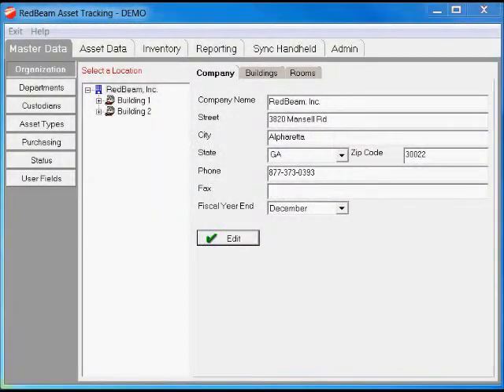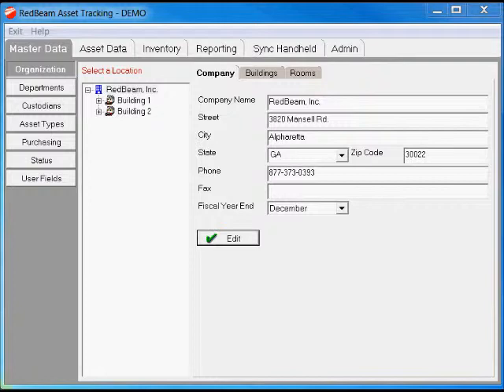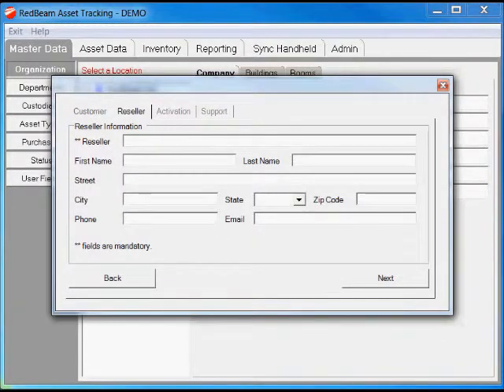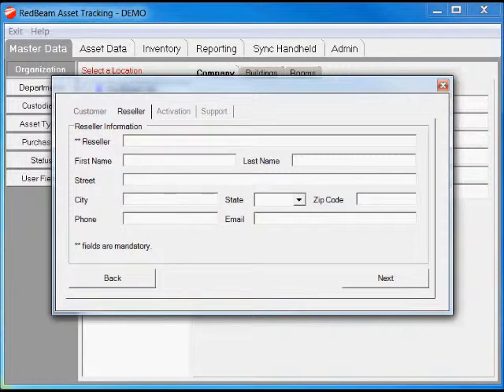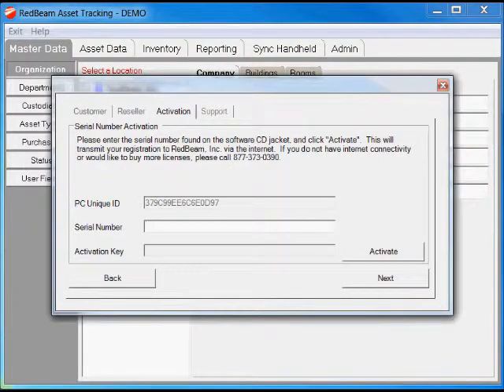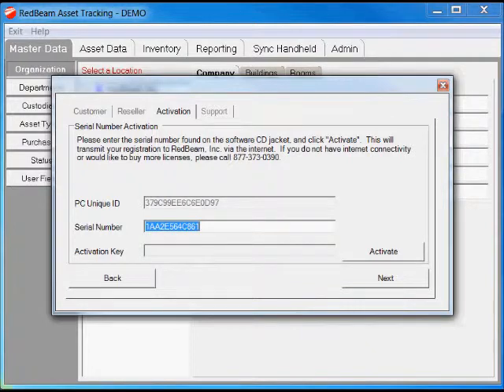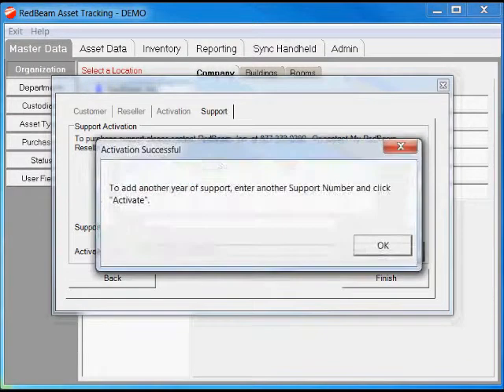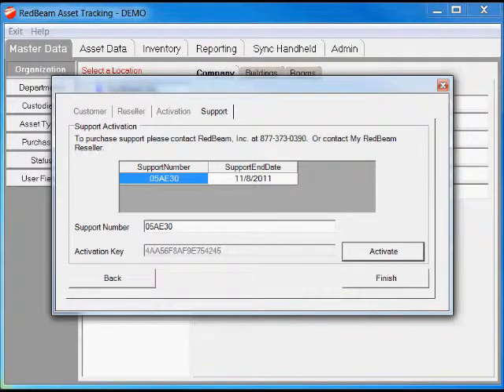RedBeam License Activation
Welcome to another product feature overview from RedBeam.

If you need affordable, PC-based, inventory control software, but find it cumbersome to receive and issue items from a stationary location or workstation, RedBeam can help.

RedBeam Inventory Tracking's powerful new Scan and Add feature allows you to easily receive and issue inventory away from the PC using any cordless blue-tooth barcode scanner.